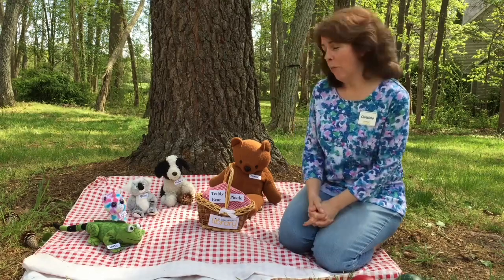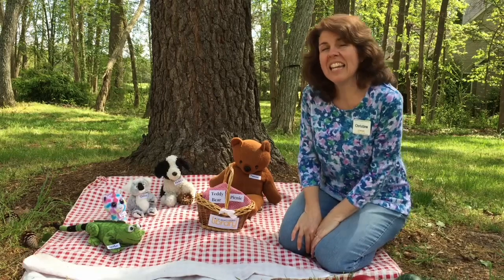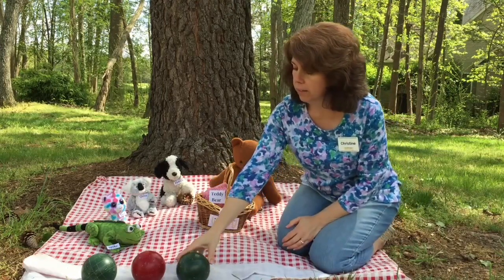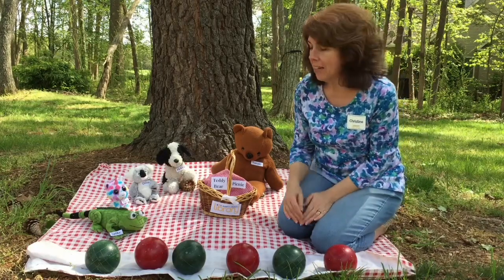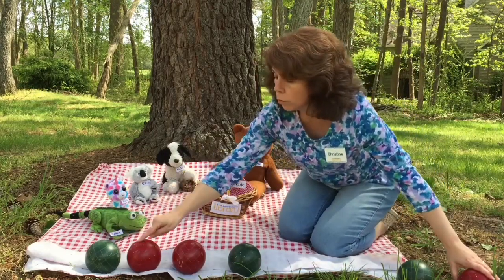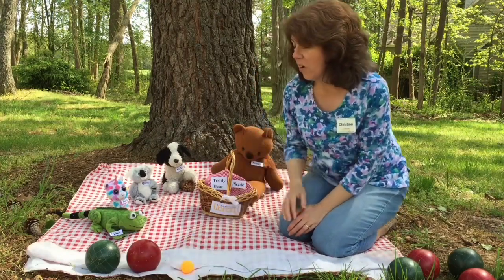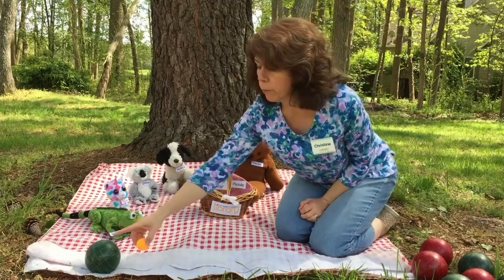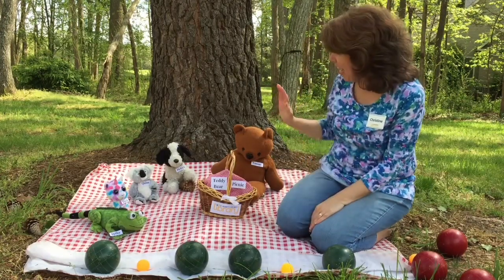Storytime Shorts: Teddy Bear Picnic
Join Miss Christine and her teddy bear friends as they go on a picnic and learn about patterns.